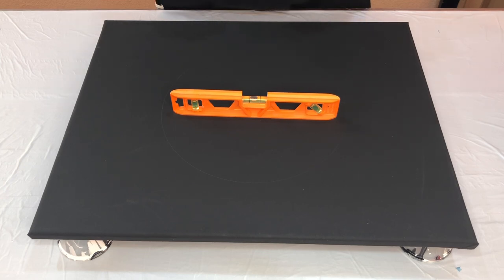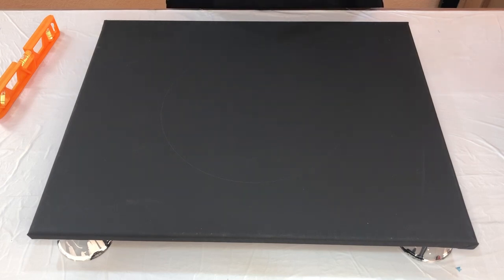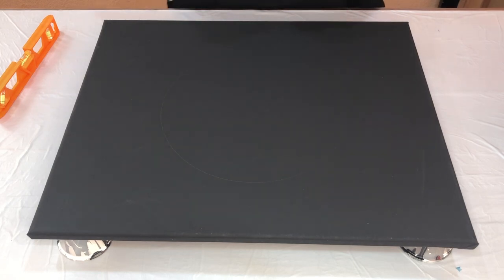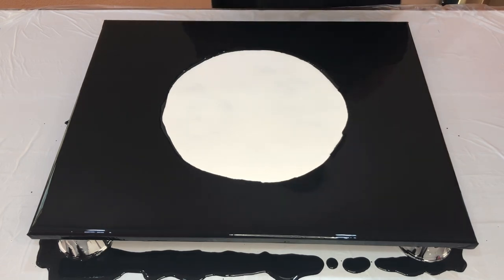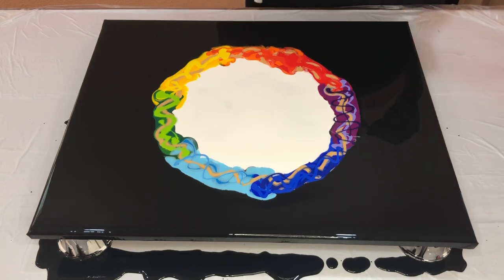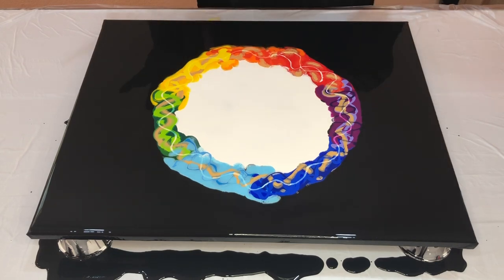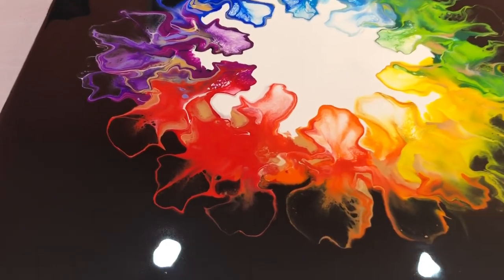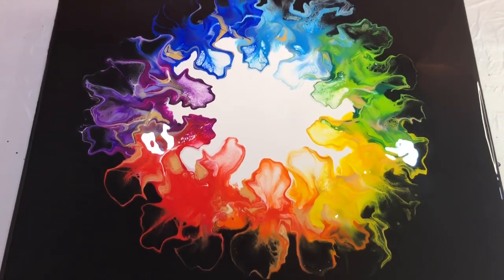#61 Circle of Colors | Dutch Pour with Rainbow Colors | Pour Painting | Unique Design | Fluid Art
Colors Used:

Artist’s Loft and Blickrylic Titanium White
Liquitex Dioxizine Purple
Amsterdam Ultramarine Violet
Liquitex Deep Violet
Artist’s Loft Ultramarine Blue
Liquitex Phthalocyanine Blue
Artist’s Loft Cobalt Blue
Artist’s Loft Cerulean Blue
Amsterdam Brilliant Blue
Liquitex Light Blue Permanent
Liquitex Hooker’s Green Hue
Amsterdam Yellowish Green
Artist’s Loft Deep Green
Liquitex Cadmium Yellow Deep
Amsterdam Azo Yellow Deep
Blickrylic Chrome Yellow
Artist’s Loft Vermilion
Liquitex Cadmium Orange Hue
Artist’s Loft Orange
Liquitex Cadmium Red medium
Amsterdam Pyrrole Red
Amsterdam Naphthol Red Deep
Amsterdam Zinc White
Liquitex Gold

All paints thinned down using the ratio 1:2 (paint : Floetrol) and mixed with little bit of water to achieve desired fluidity. All paints used have similar consistency. I would be glad to answer any questions you have. Again please consider supporting my art channel through subscription, likes, comments and shares. Appreciate you reading through this. ❤️